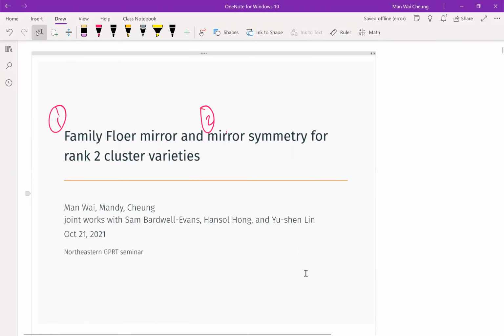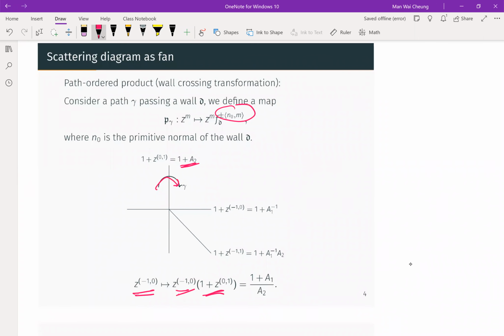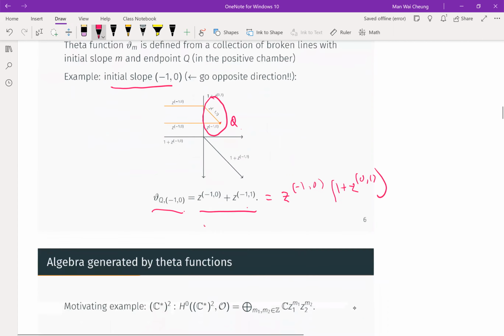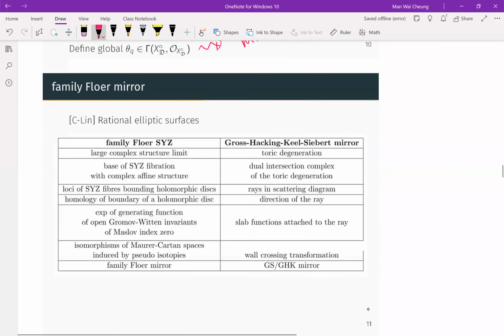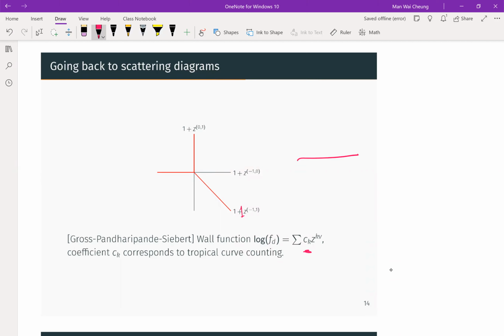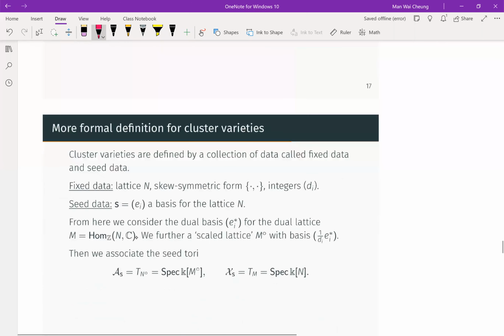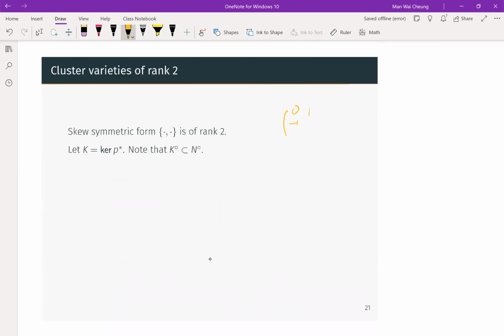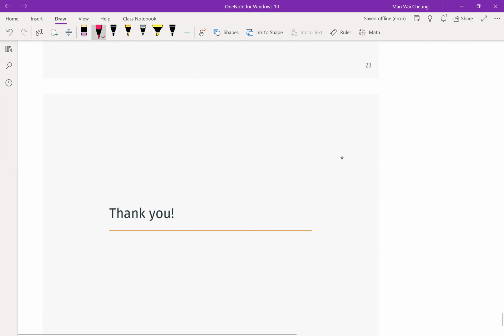GPRT: Mandy Cheung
Family Floer mirror and mirror symmetry for rank 2 cluster varieties